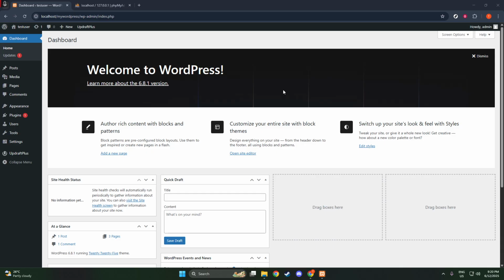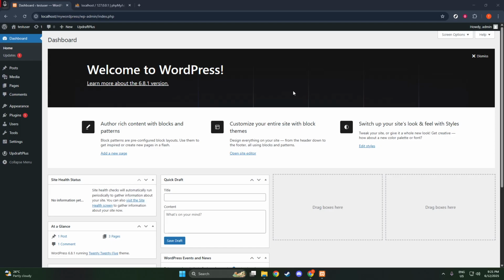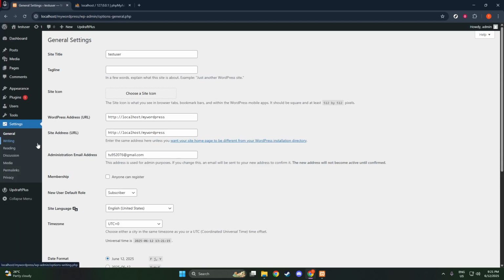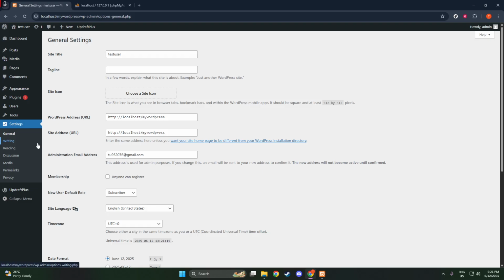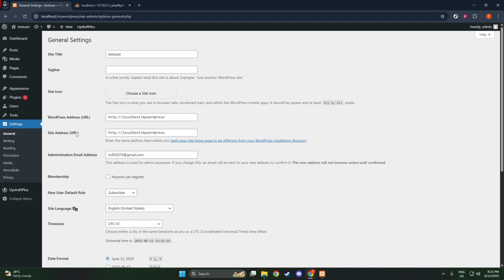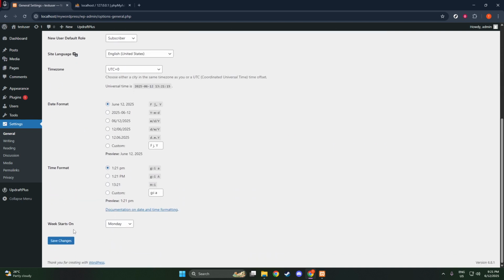How to Change Wordpress URL [2026 Full Guide]